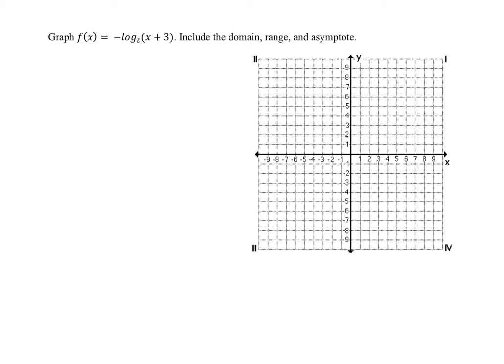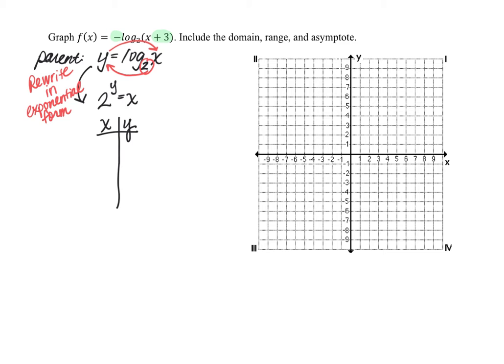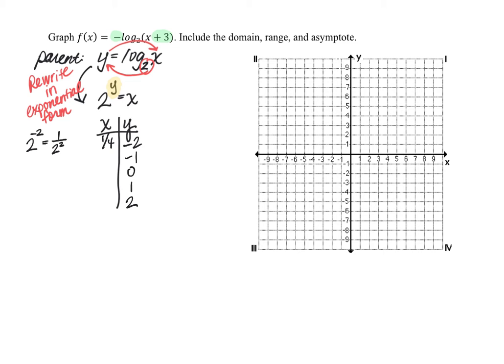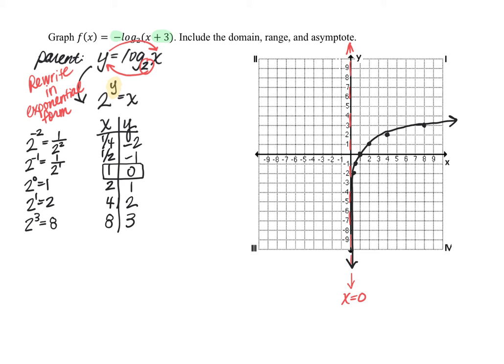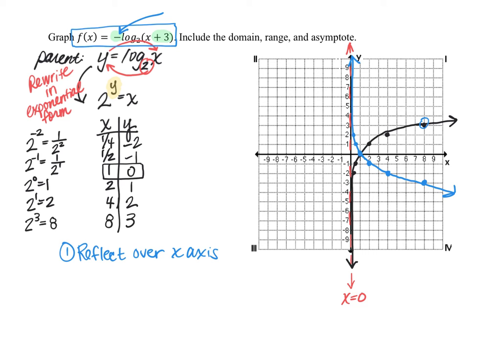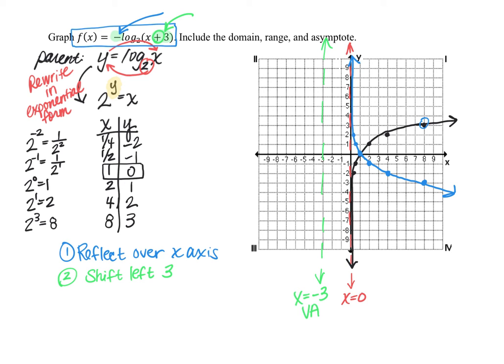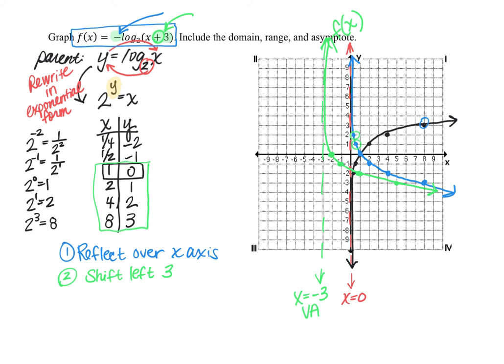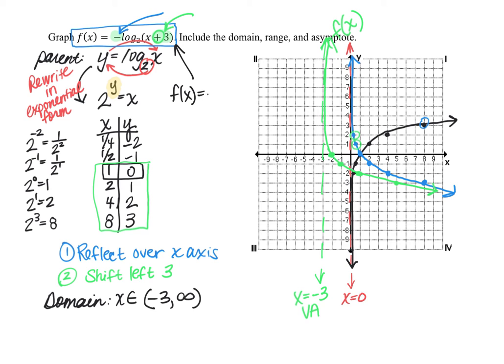Graphing a Logarithmic Function Using Transformations